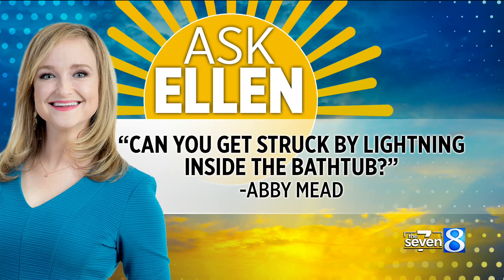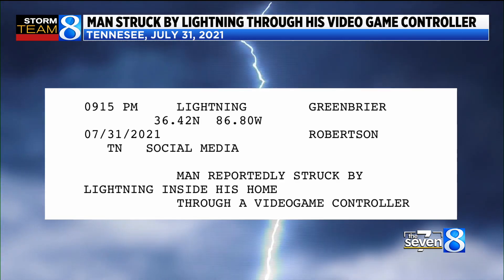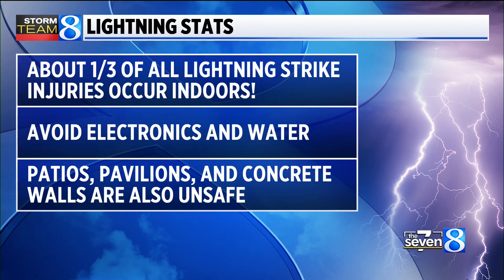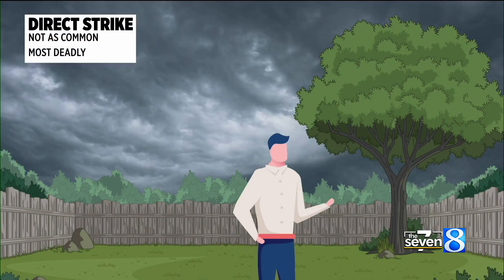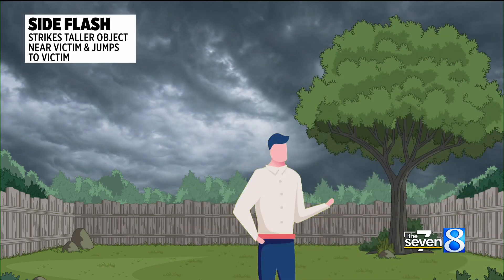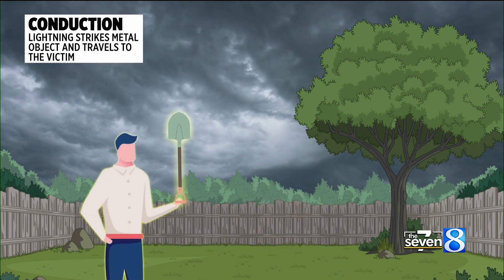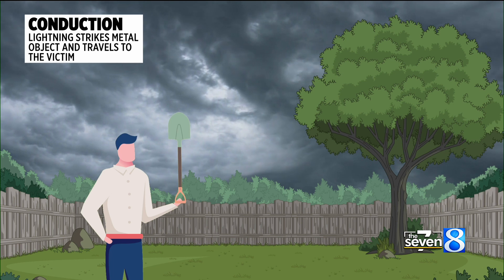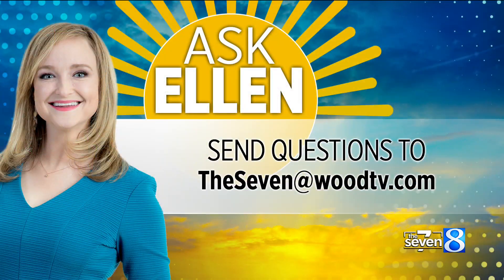Ask Ellen:Can you really get struck by lightning inside?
This week has been absolutely packed with storms for West Michigan. More than 200,000 have had their power knocked out and the lightning count has been incredible. (Aug. 12, 2021)